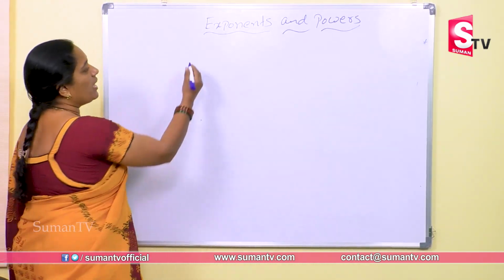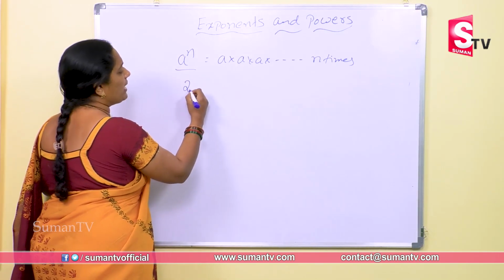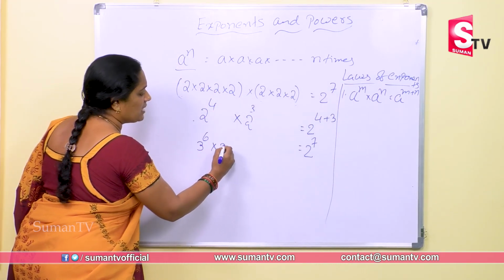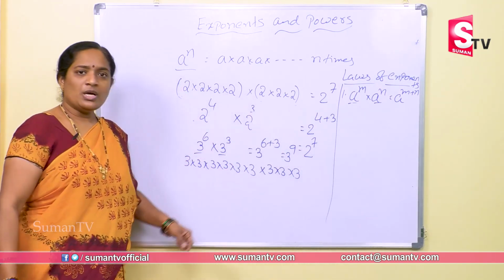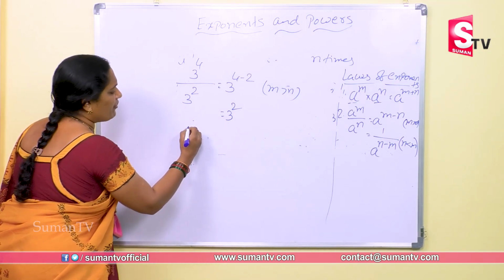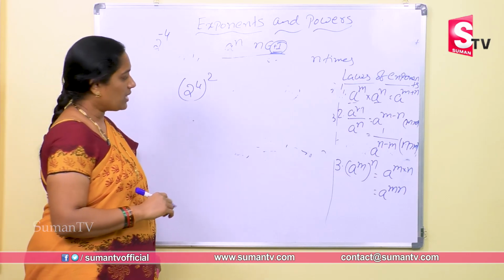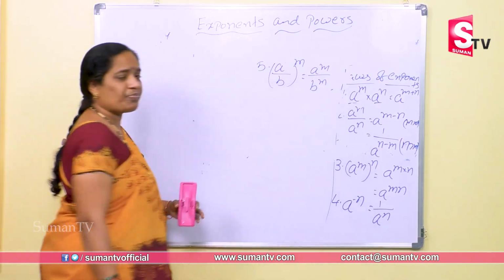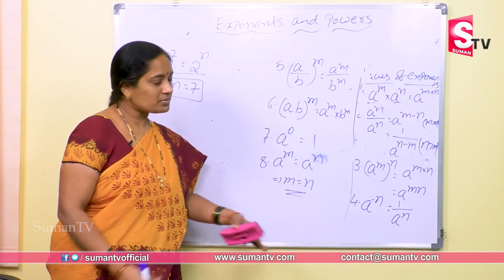8th Class Maths Exponents and Powers by Sudha Rani || School 8th Class Maths Videos || SumanTV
8th Class Maths Exponents and Powers by Sudha Rani || School 8th Class Maths Videos || SumanTV